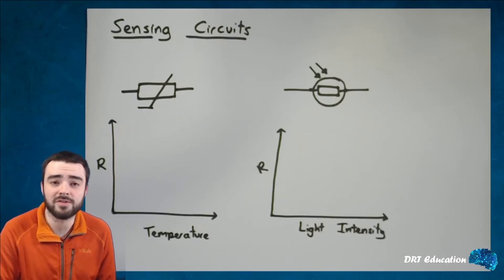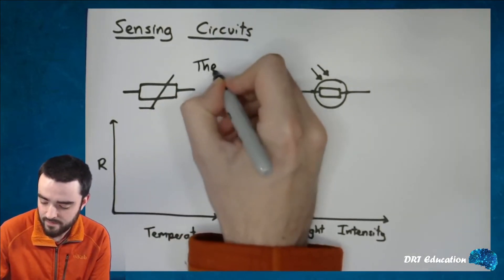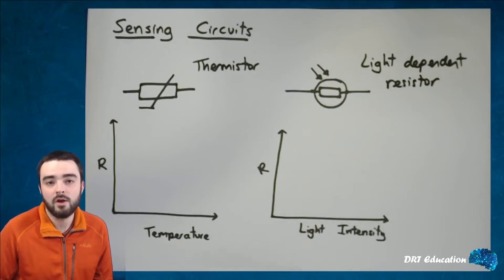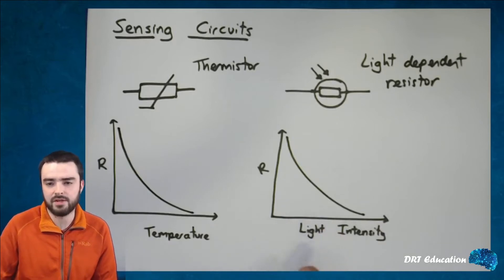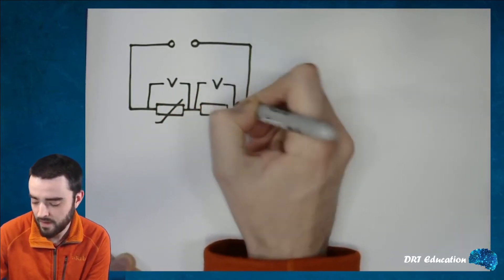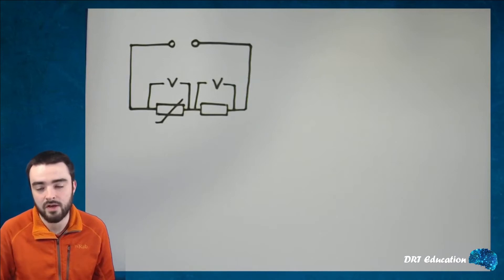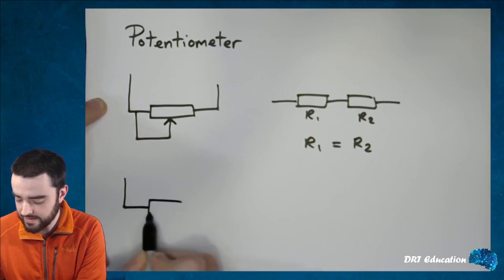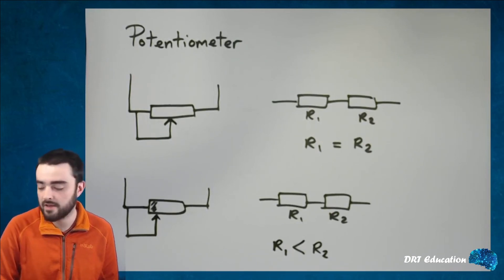10.6 Sensing Circuits OCR A A level Physics